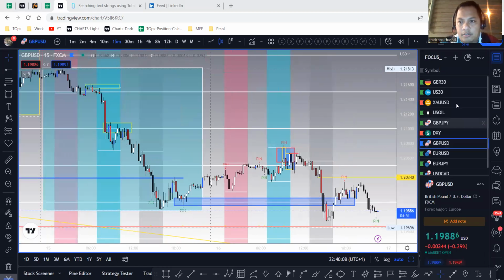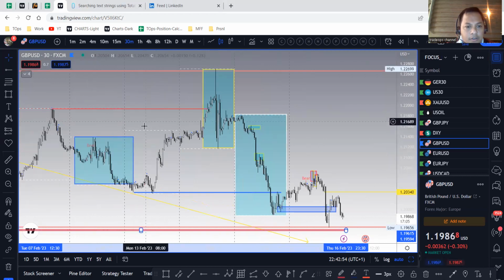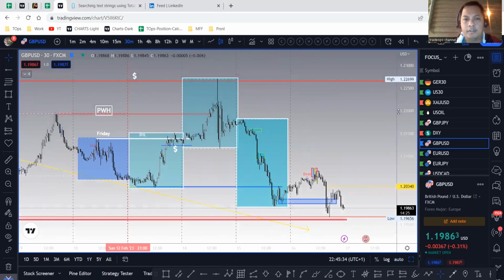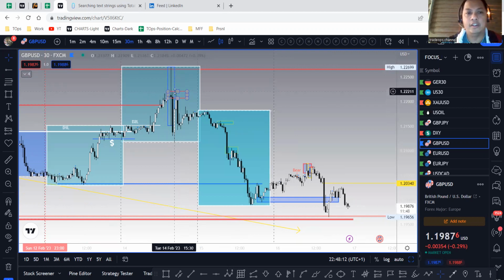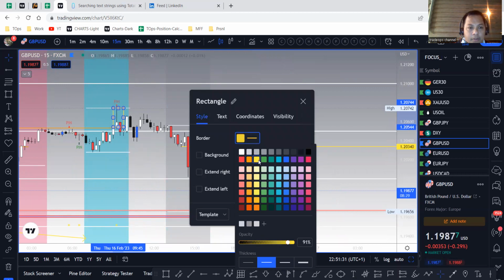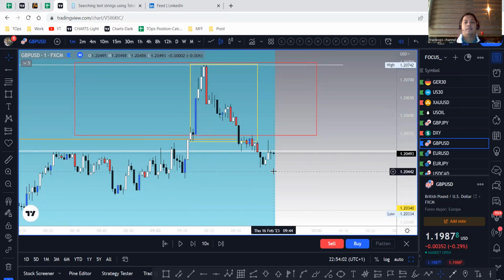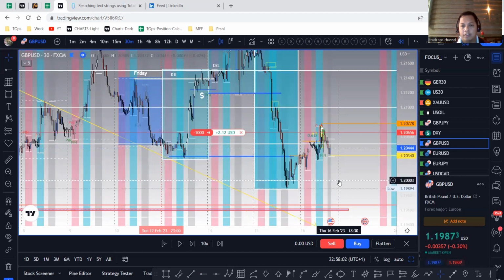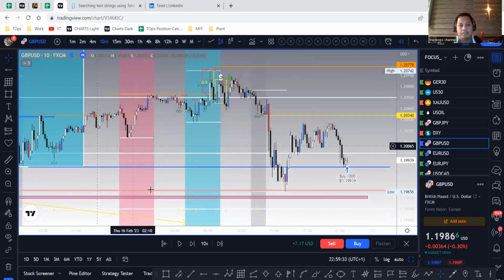Trading $GBPUSD using smart-money and liquidity traps in Forex market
Hi, this is the TradeOps channel! Let's learn and be profitable together in Forex!!!